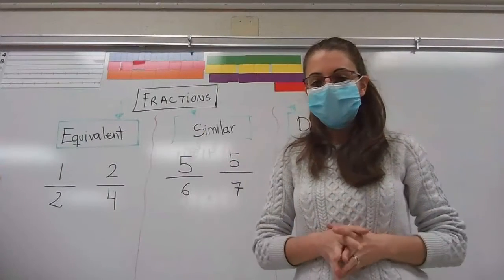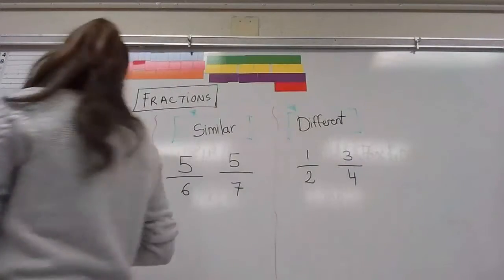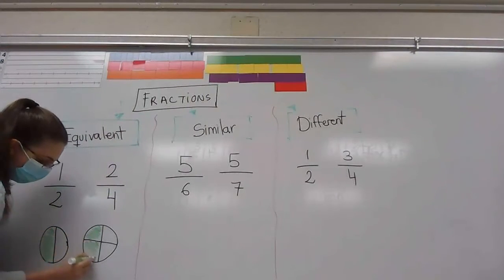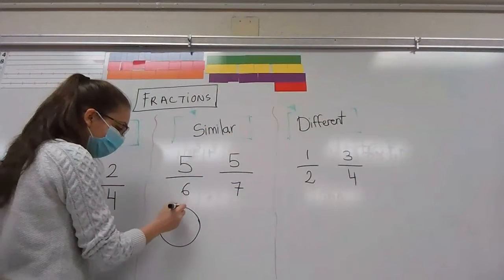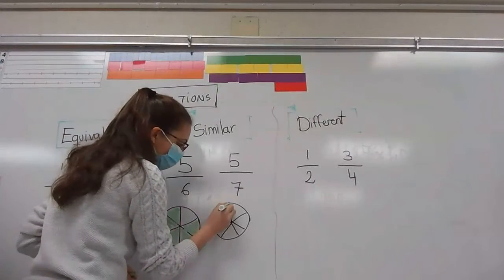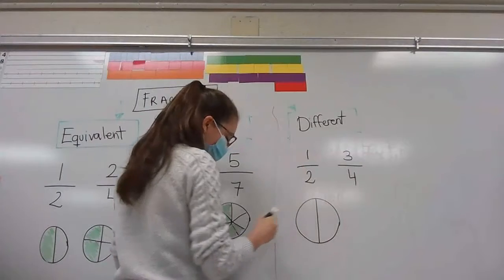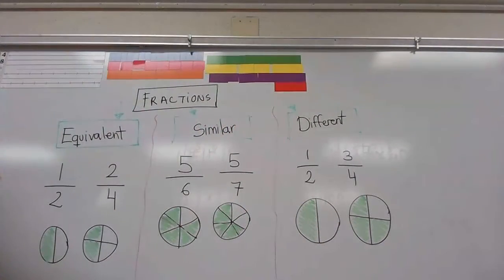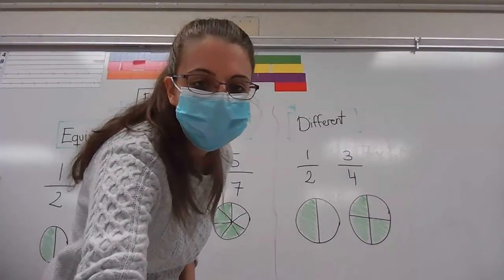Compare fractions: equivalent, similar, different